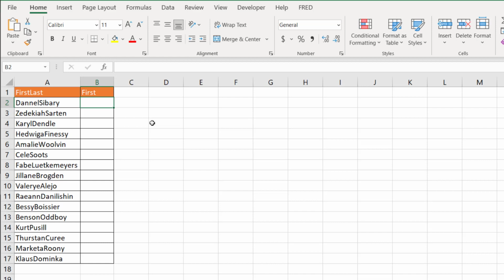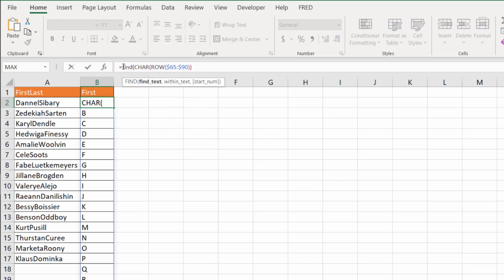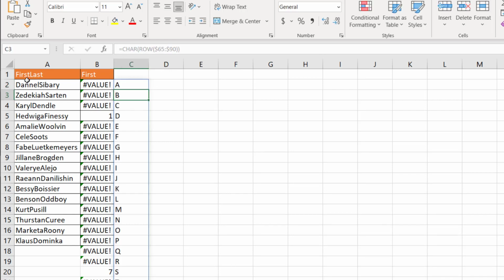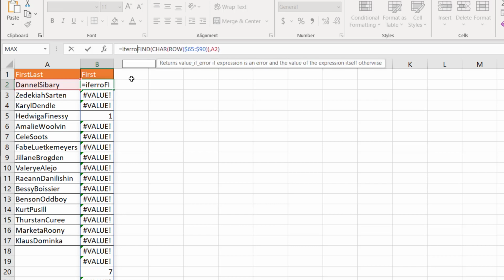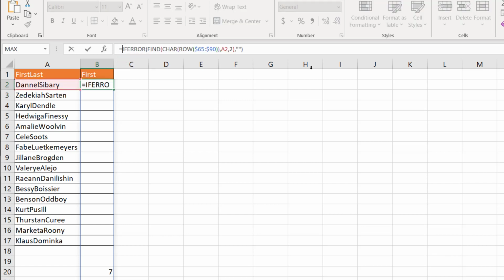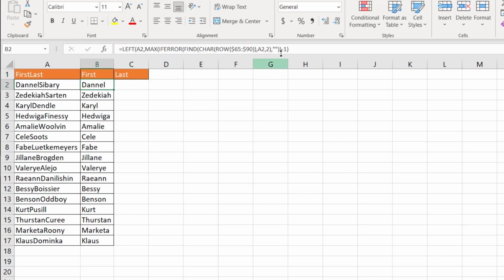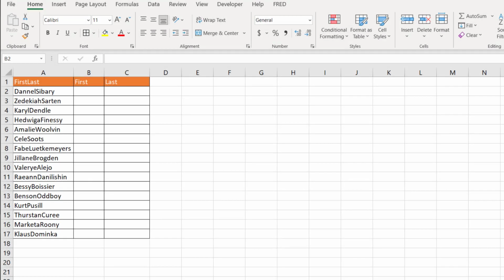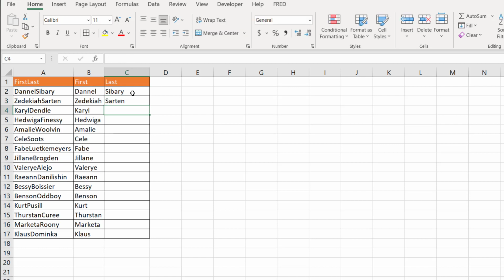Split Text between Upper and Lower Case in Excel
Separating text that should have been in two columns instead of one is easy to do if there is some kind of delimiter (i.e., comma or colon).  But if it was two words like first name and last name that was combined; and the only way to make out the beginning vs. end is the case (Upper case vs. Lower case; like BobSmith).  There's actually a really easy way to do this and then there's the super nerdy formula combination way.  I'll show both ways but show the formula way first. 😉

0:00 Intro
0:53 Formula/Function Combination
6:02 Easy Flash Fill